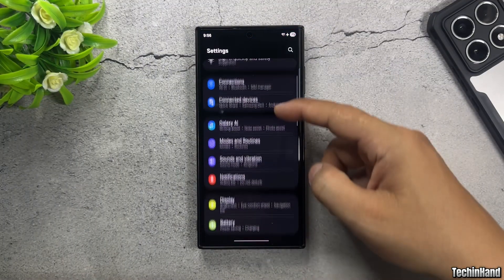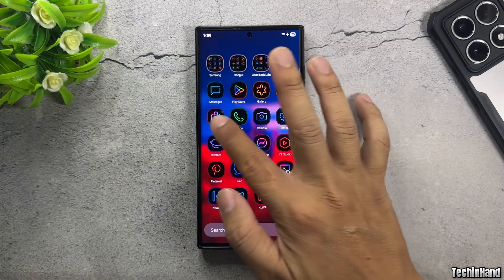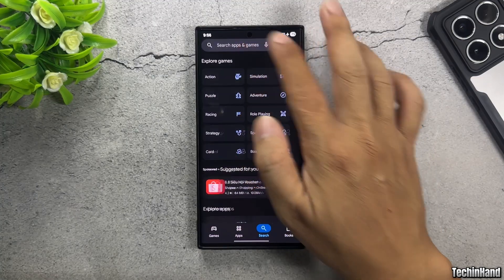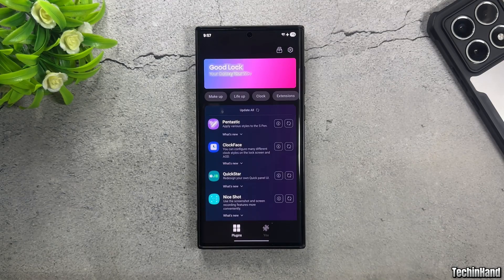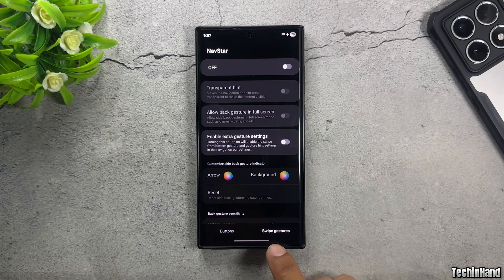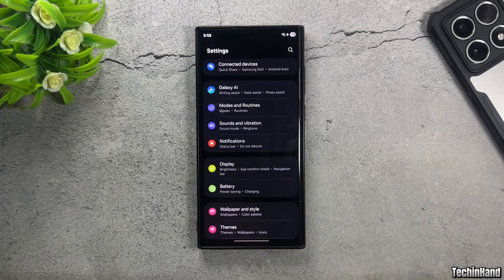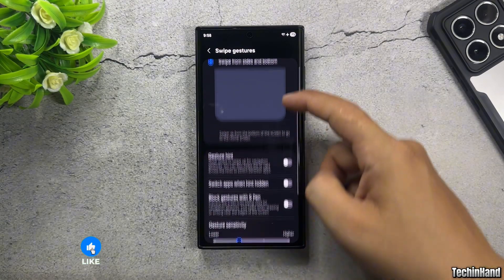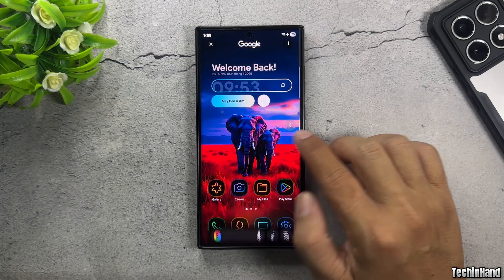How To Hide The Gesture Navigation Bar On Samsung One UI 7 | Tech in Hand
Want a cleaner look on your Samsung Galaxy running One UI 7? In this video, I’ll show you how to hide the gesture navigation bar completely to give your screen a more minimalist and immersive feel. Perfect for those who love clean UI and extra screen space. Let’s dive in!